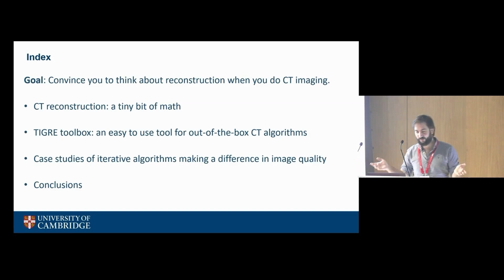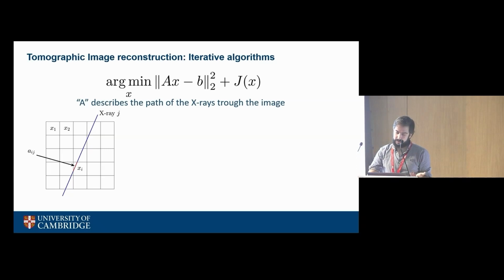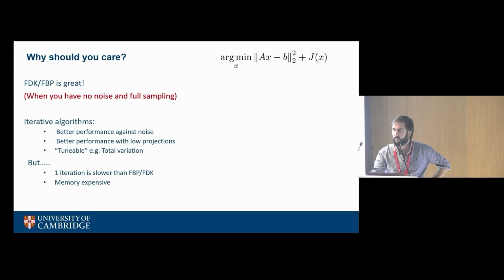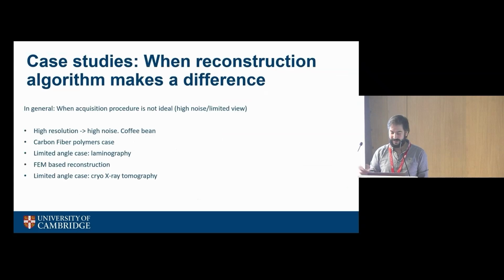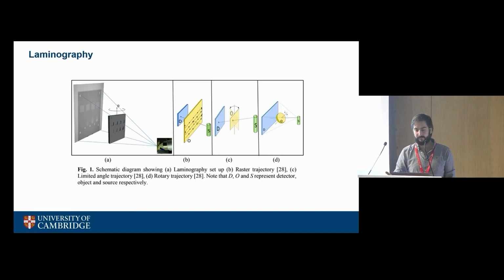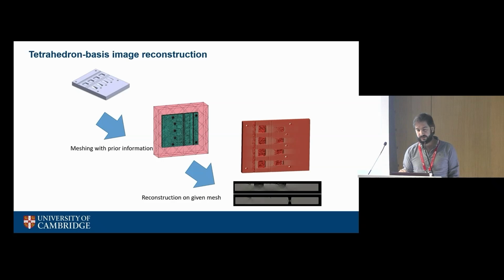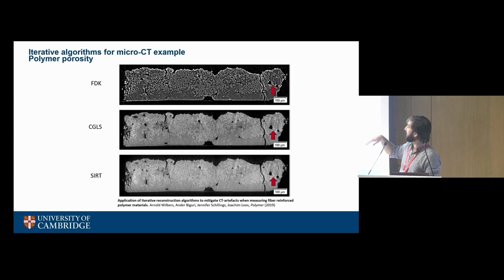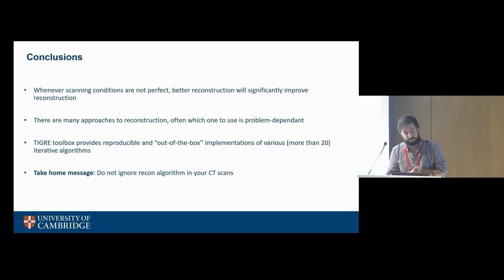IBSim-4i 2023: Ander Biguri, University Of Cambridge, UK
Iterative reconstruction for large scale tomographic problems using TIGRE: discussion on image quality, scanning time and algorithms